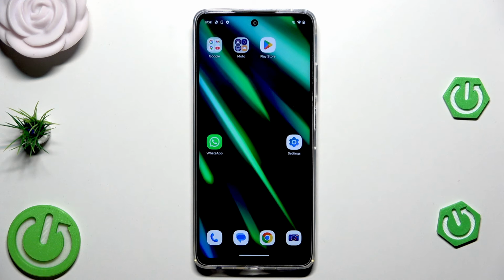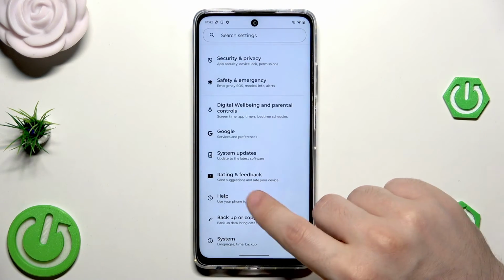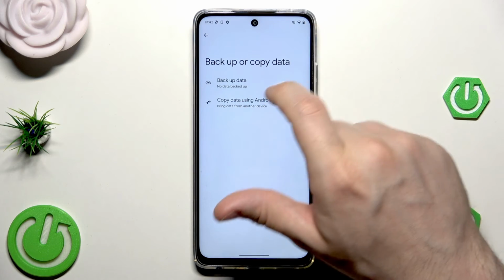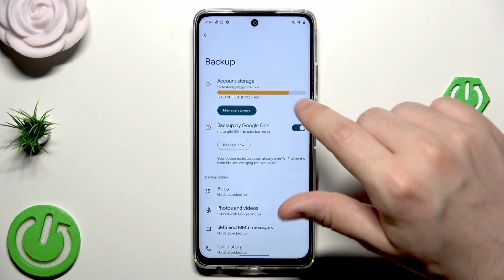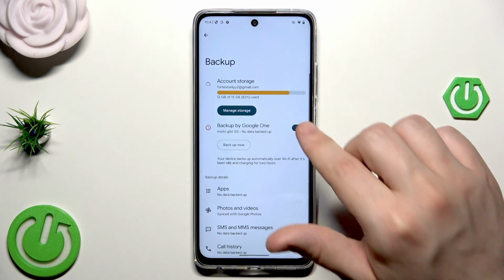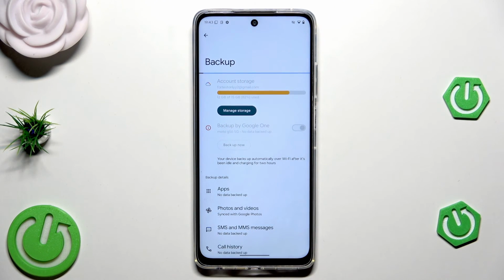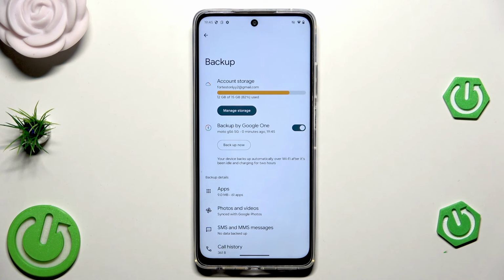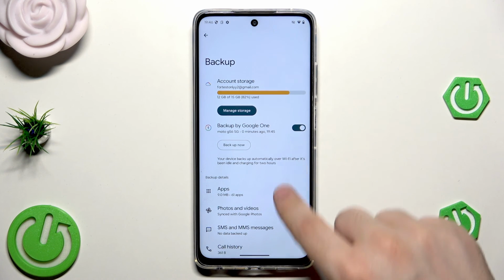MOTOROLA Moto G56 5G – How to Create a Backup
If you want to keep your data safe on the MOTOROLA Moto G56 5G, creating a backup is an essential step. In this video, we show you how to back up your apps, photos, videos, messages, call history, and device settings using Google One on your MOTOROLA Moto G56 5G. You’ll learn how to access the backup settings, select your Google account, and start the backup process. This guide will help you make sure your important information is protected and easy to restore if you ever need it. Follow these simple steps to secure your data and avoid losing valuable files on your MOTOROLA Moto G56 5G.

How to create a backup on MOTOROLA Moto G56 5G?
How to use Google One backup on MOTOROLA Moto G56 5G?
Where to find backup settings on MOTOROLA Moto G56 5G?

0:00 Introduction
0:06 Open Settings on MOTOROLA Moto G56 5G
0:16 Find and select Backup Data
0:27 Choose Google One backup option
0:48 Check Google account and storage
1:17 What data will be backed up
1:30 Enable backup and start process
1:51 Monitor backup progress
2:12 Confirm backup completion